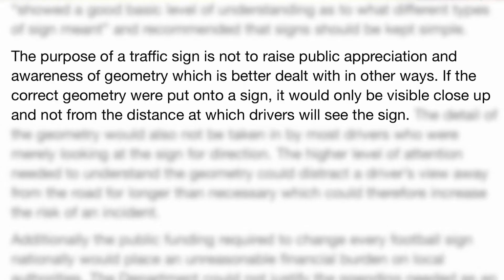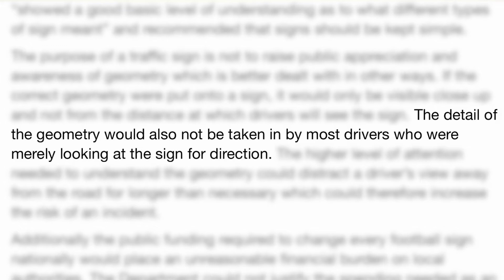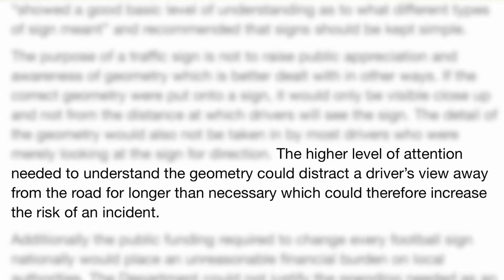Road Signs and Commandments